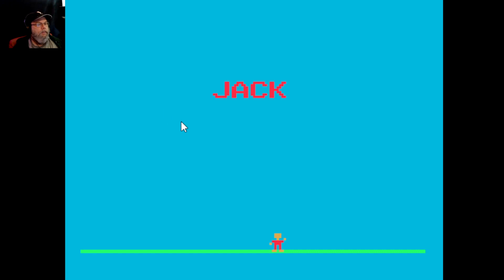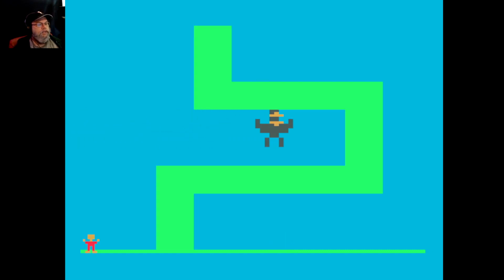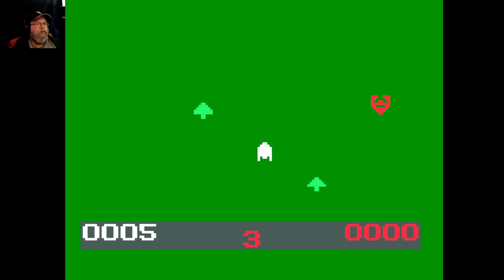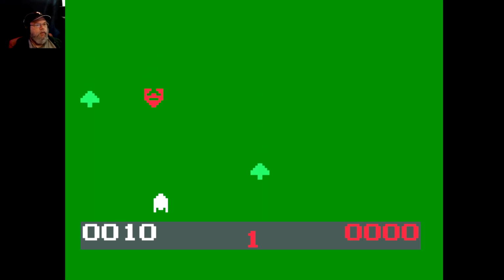New Games for your Odyssey 2 Part 3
The Magnavox Odyssey², also known as Philips Odyssey², is a second-generation home video game console that was released in 1978. It was sold in Europe as the Philips Videopac G7000, in Brazil as the Philips Odyssey and in Japan as Odyssey2 (オデッセイ2 odessei2)

Game list

8-bit_D-Boy